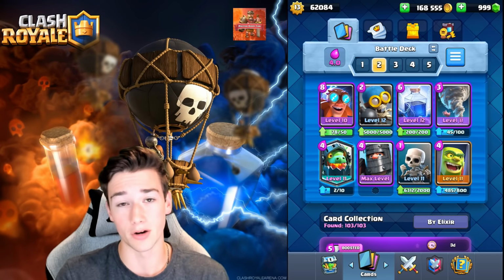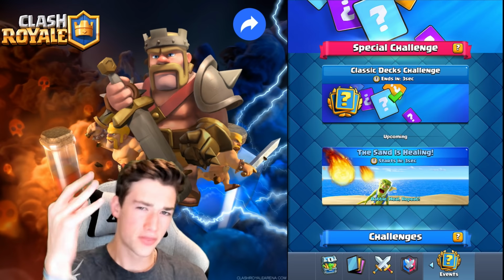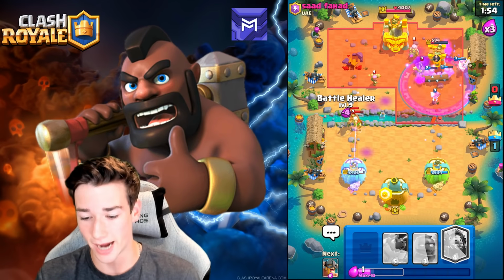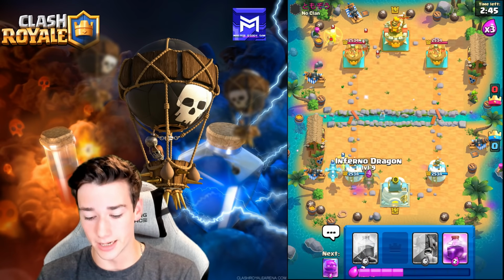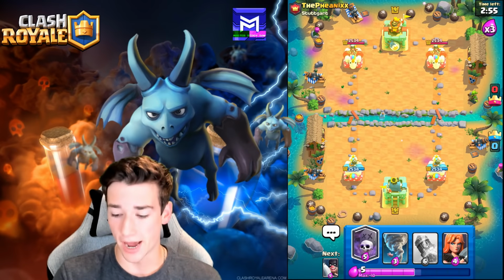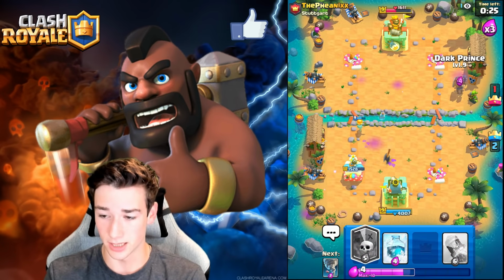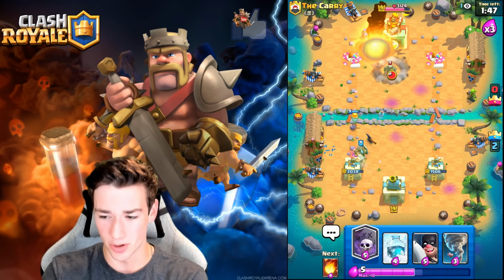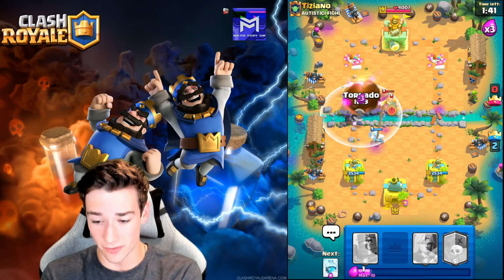BEST SAND IS HEALING DECKS! BEST DECKS FOR THE SAND IS HEALING CHALLENGE IN CLASH ROYALE!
In this video I showcase the Best Decks for the Sand is Healing Challenge in Clash Royale! In this Sand is Healing Challenge in clash Royale the troops AND towers constantly will be getting healing and it's in a triple elixir battle game mode. These are the Best Sand is Healing Challenge Decks in Today's video!

*IGNORE*
sand is healing, clash royale sand is healing gamemmode, clash royale sand challenge, clash royale new challenge, new challenge clash royale
clash royale sand deck, clash royale sand is healing deck, sand is healing deck, sand healing deck, healing deck clash royale,
clash royale sand is healing deck 2021, best sand is healing deck, top sand is healing decks, top 3 sand is healing decks, sand is healing clash royale deck,